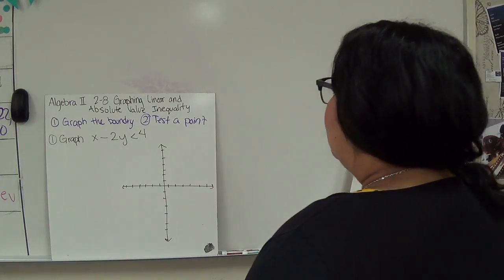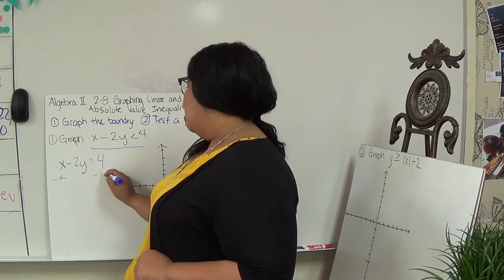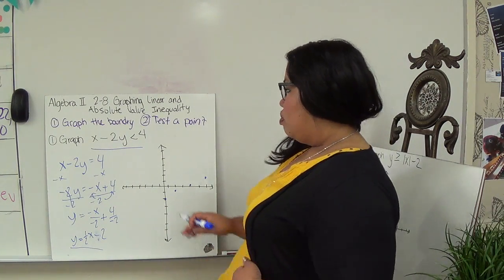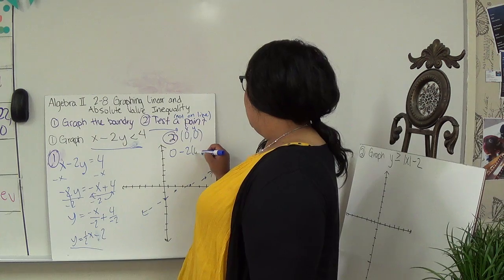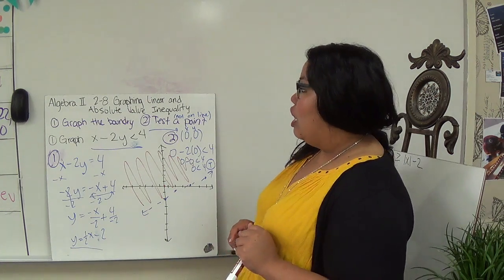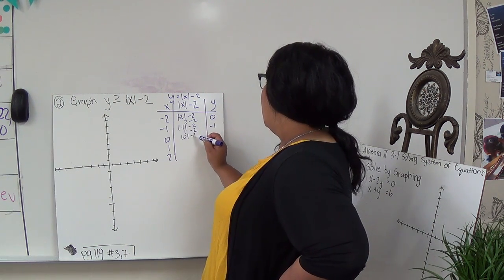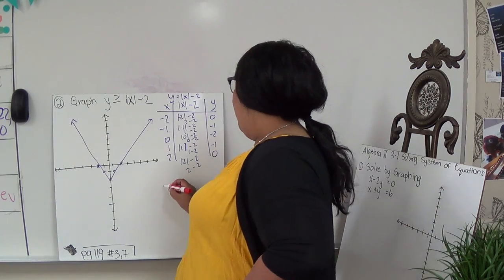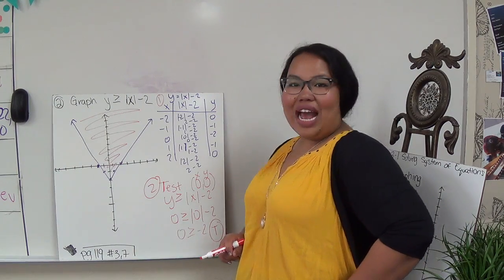Algebra II 2.8 Graphing Linear and Absolute Value Inequalities